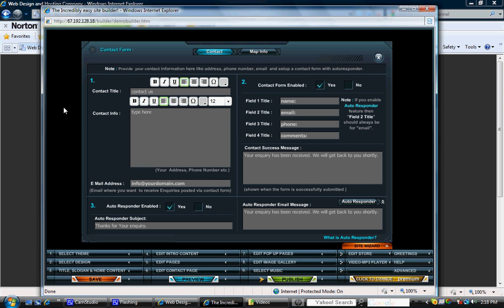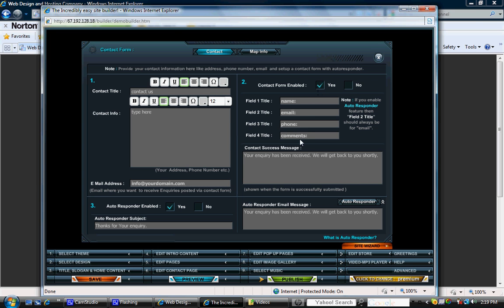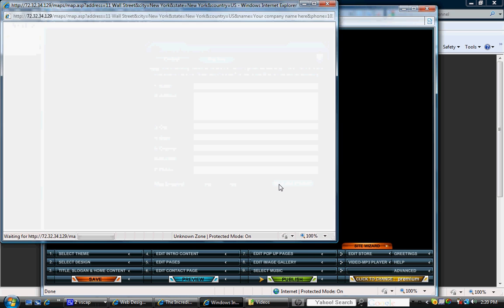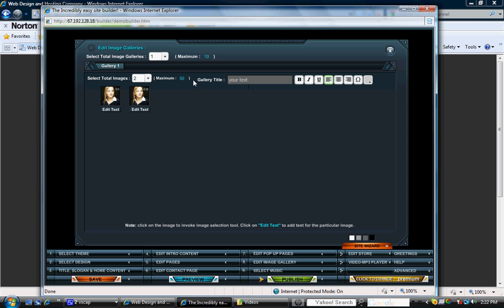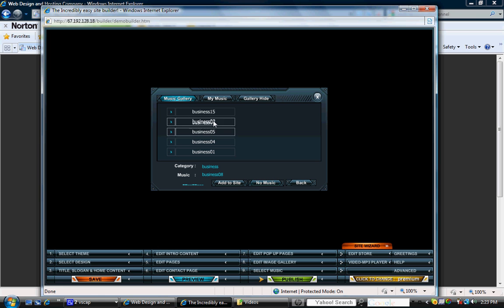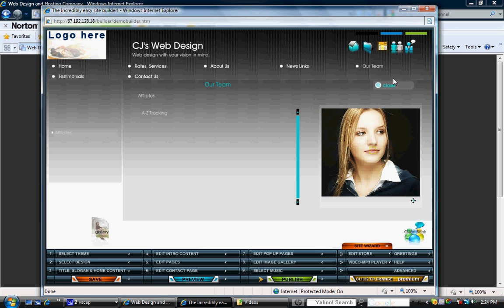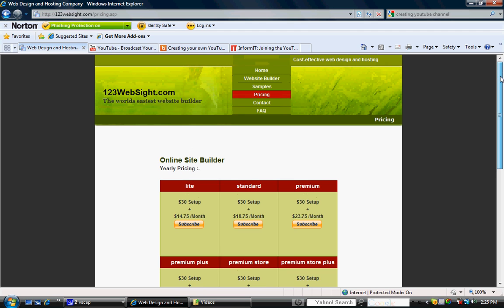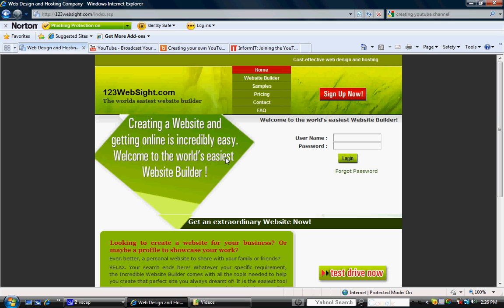How to make CUSTOM FLASH WEBSITE-Tutorial Part 2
This tutorial on 123WebSight.com will allow anyone to make custom websites with all the "bells and whistles" without any programming knowledge. If you can read and follow instructions, then you can build a website in as little as 15 minutes. Plus, all sites comes with 1 year domain registration,  web hosting, online web design builder, and site maintenance.